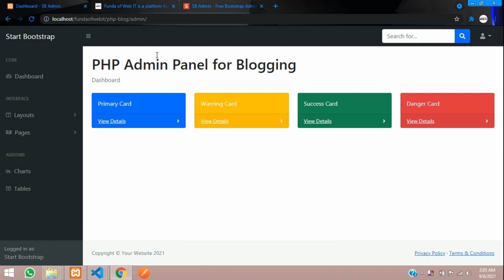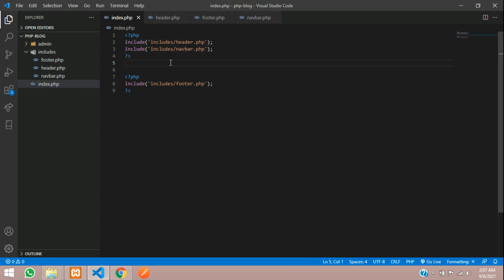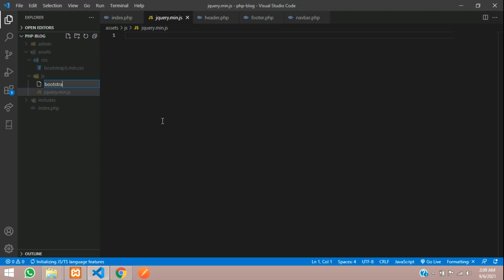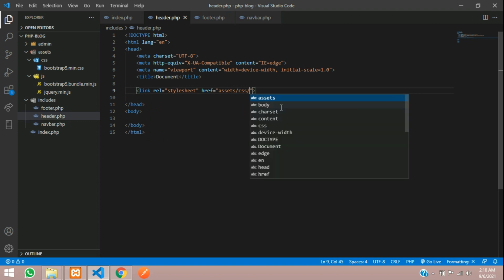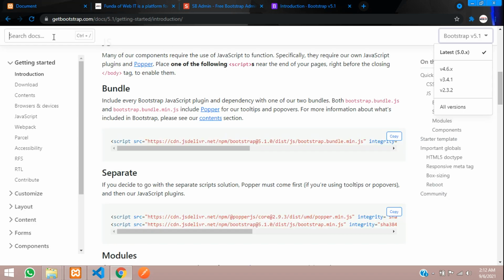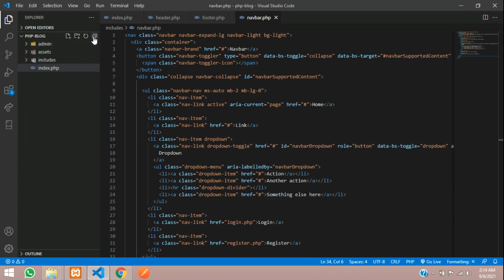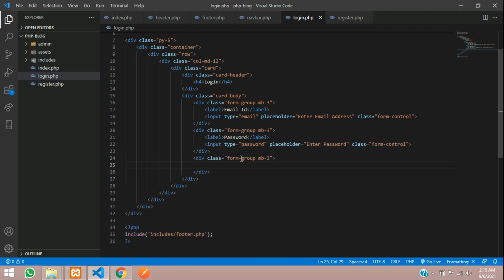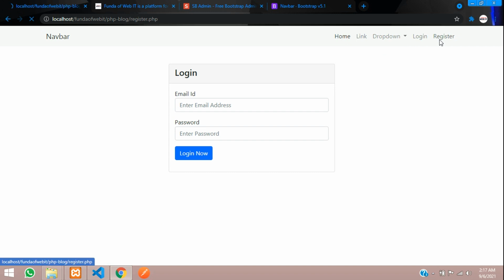PHP Blog Admin Panel 2: How to Setup Frontend Panel & design Navbar Login Register Page w/ Bootstrap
In this video, I have taught how to setup the frontend panel using bootstrap. Where we will design Navbar, Login Page, Register Page using Bootstrap 5.

Part 2: PHP Blog: How to setup frontend part in php with navbar, login and register page